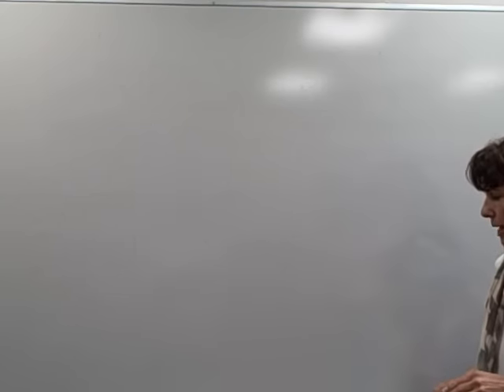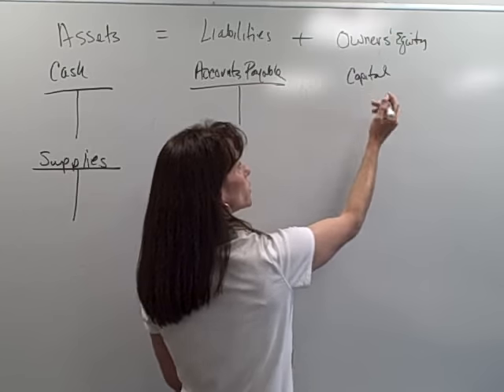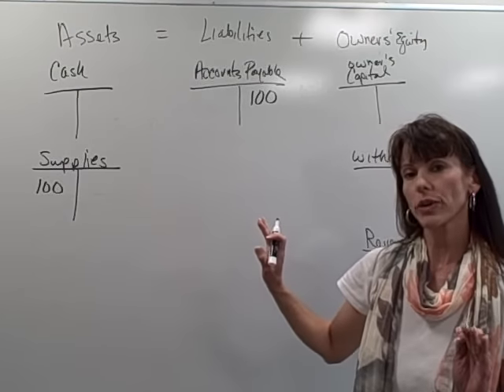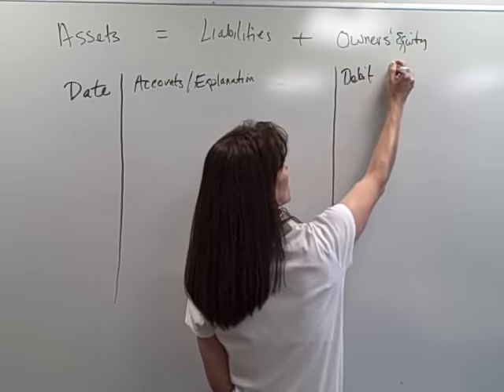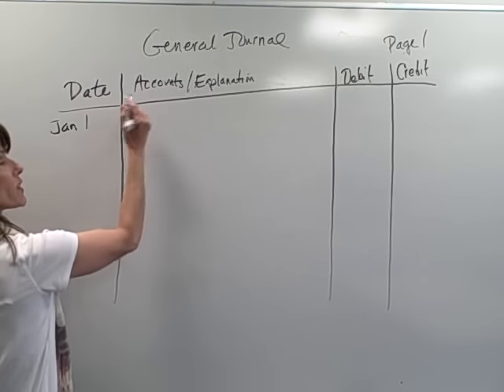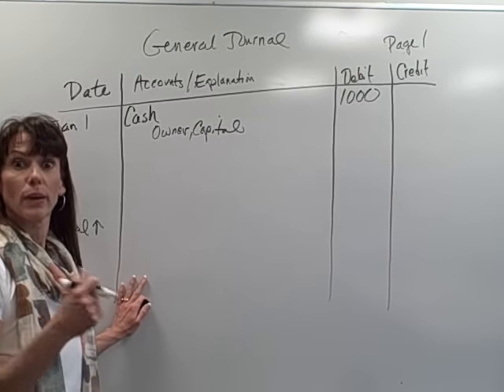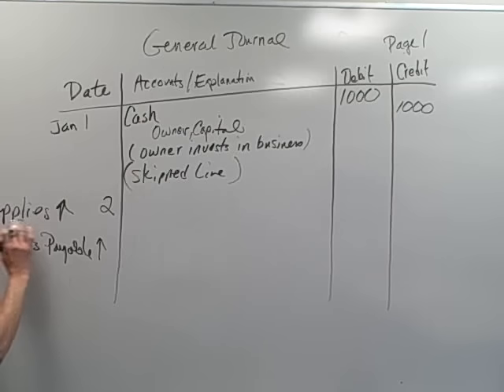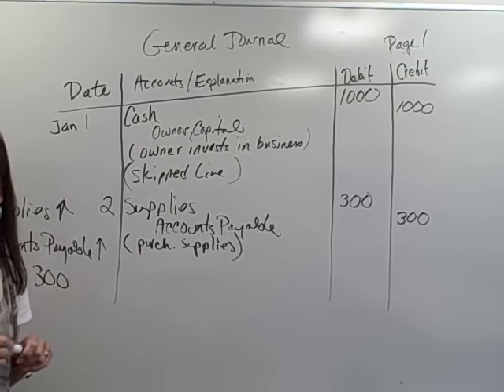How to Make a Journal Entry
This video illustrates how to make a journal entry in the general journal.